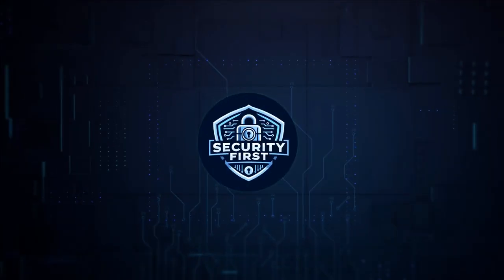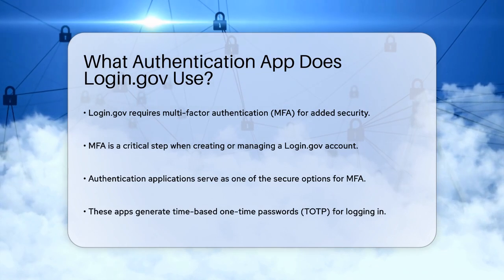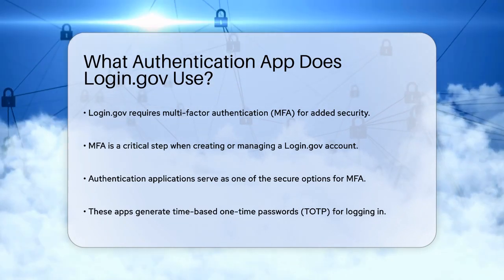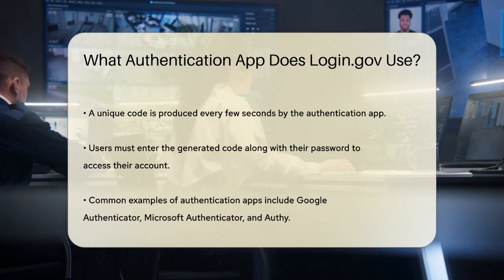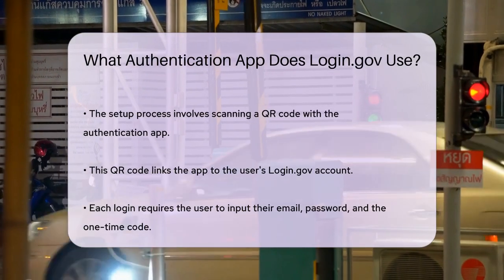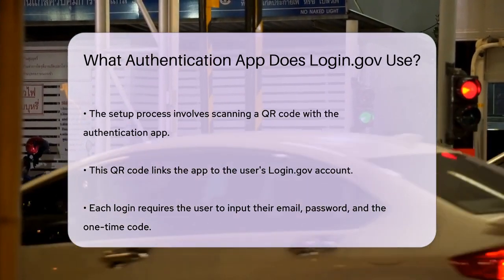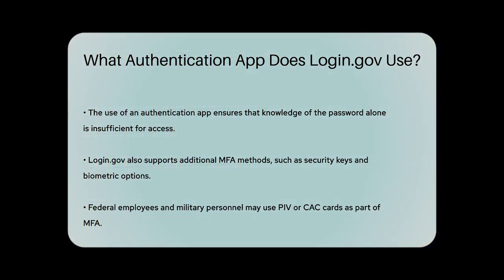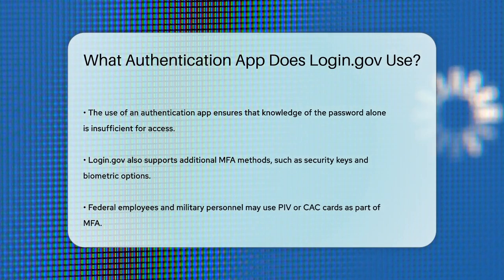What Authentication App Does Login.gov Use? - SecurityFirstCorp.com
What Authentication App Does Login.gov Use? In this video, we’ll discuss the importance of multi-factor authentication (MFA) for your Login.gov account and the specific authentication apps that can be used to enhance your security. MFA is a vital step in protecting your personal information and ensuring that only you have access to your account. We will focus on the role of authentication applications, particularly those that generate time-based one-time passwords (TOTP).

 You’ll learn how these apps work to provide an additional layer of security during the login process. We will also cover how to set up an authentication app with your Login.gov account, including the steps to link the app through a QR code. This is essential knowledge for anyone who wants to safeguard their online accounts effectively.

Additionally, we will touch on other MFA methods available through Login.gov, giving you a comprehensive view of how to secure your account further. If you're looking to strengthen your account security, this video is for you.